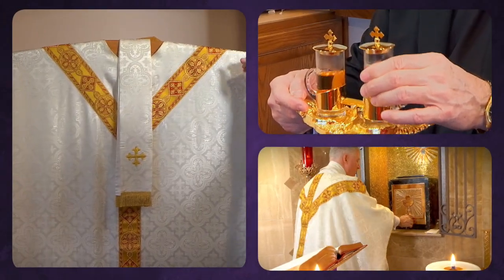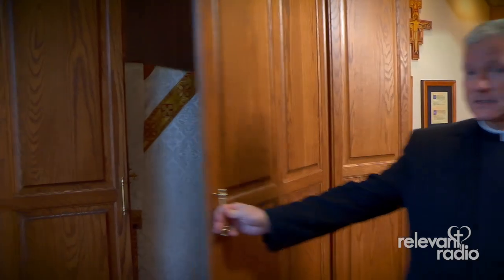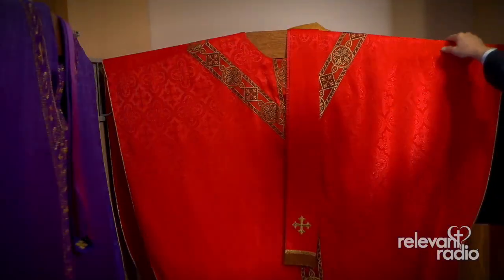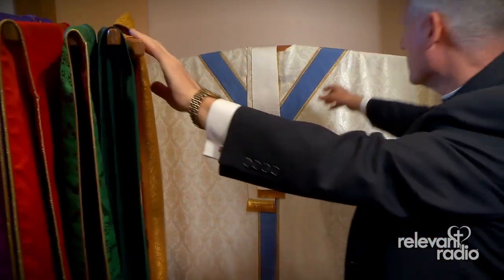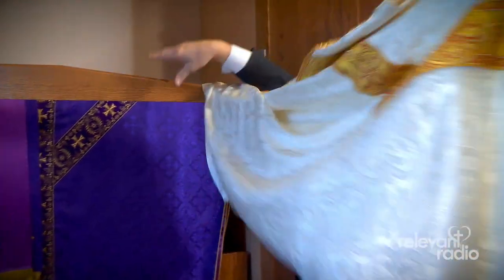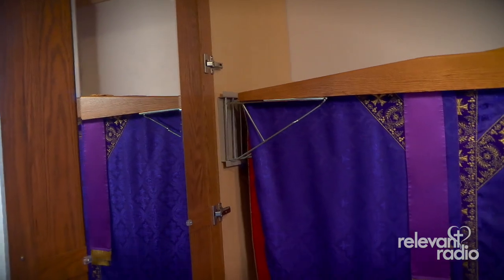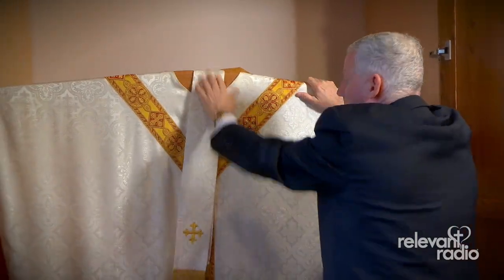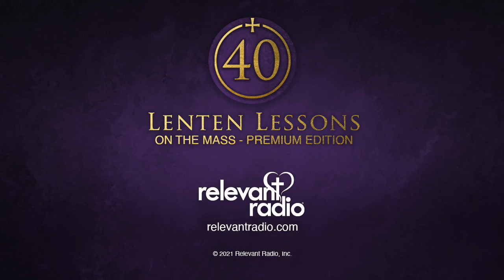Lenten Lessons on the Mass Premium Edition - 05 Sacred Vestments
Father Rocky, Executive Director and CEO of Relevant Radio, gives you a behind the scenes tour of the Catholic Mass. Today he's in the Sacristy showing you the different vestments during the different liturgical seasons. How did Saint Josemaría Escrivá inspire the design of the vestment closet? You can sign up to receive these lessons in your email inbox for free during Lent